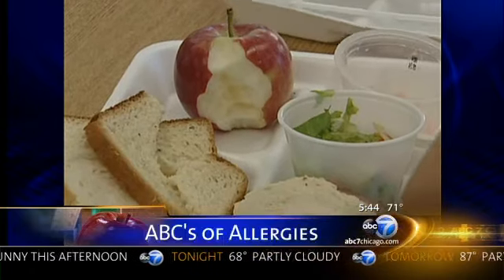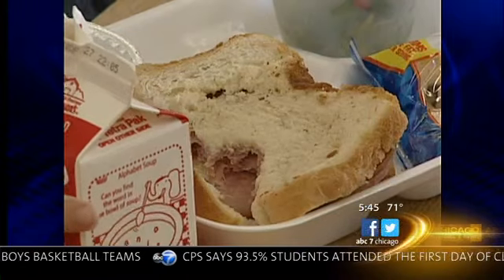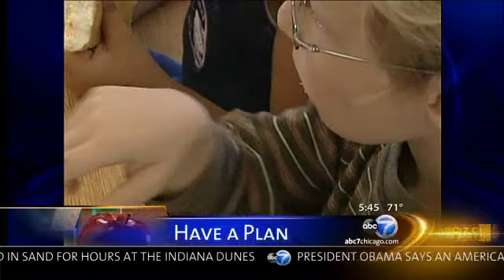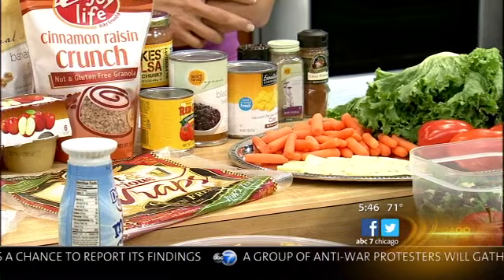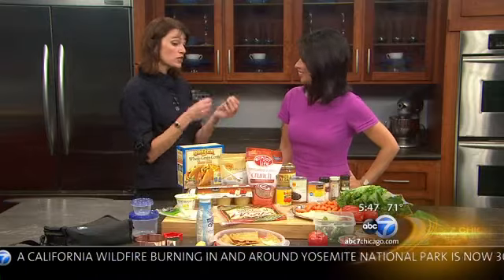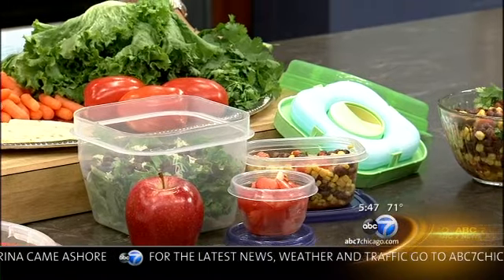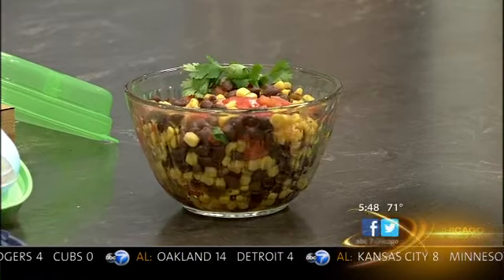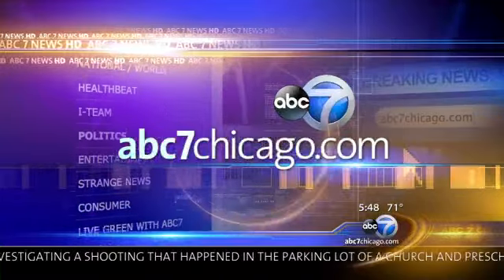How to pack a healthy lunch with food allergies in mind